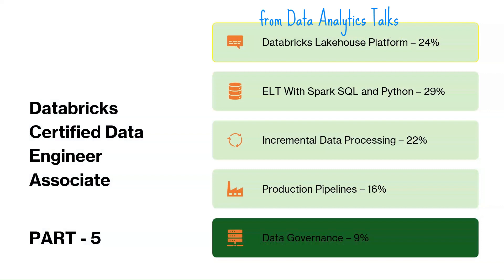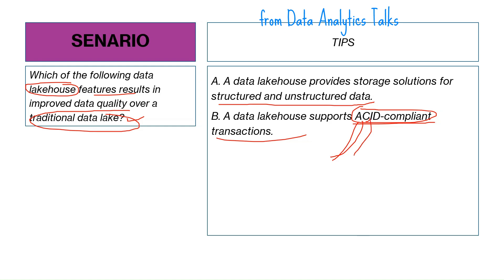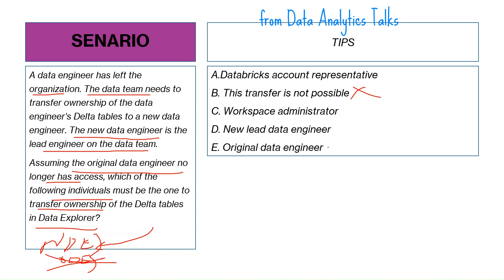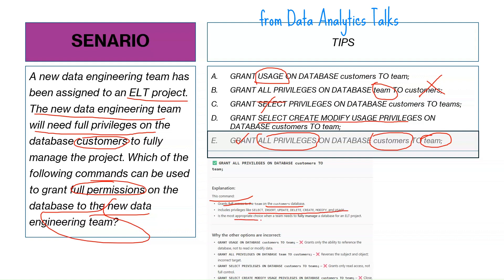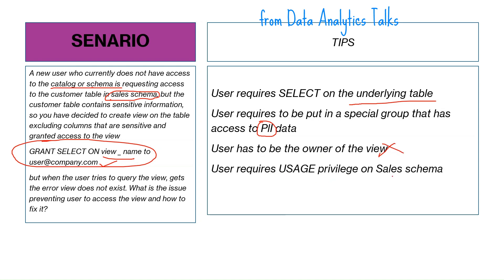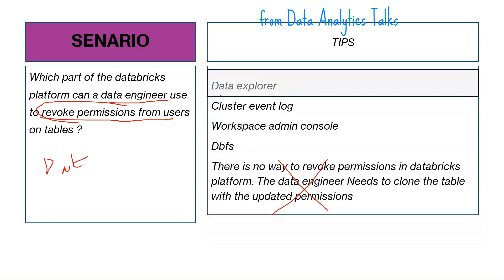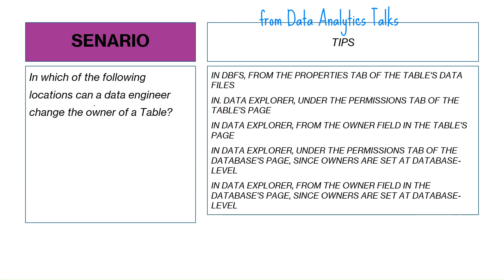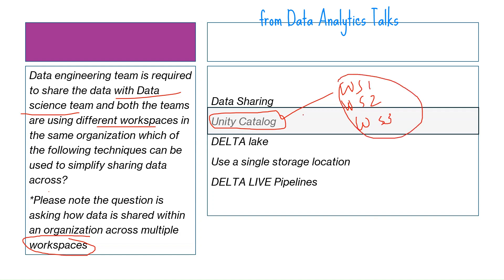Data Governance (9%)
Understand the critical role of data governance as you prepare for your exam. In this video, we present scenarios that emphasize best practices for maintaining data quality, security, and compliance within Databricks. You'll learn about the tools and strategies available for effective data governance, including data lineage, access controls, and auditing. Each scenario is designed to help you grasp the importance of governance in data engineering. @dataanalyticstalks

Databricks Lakehouse Platform Exam Scenarios (24%)